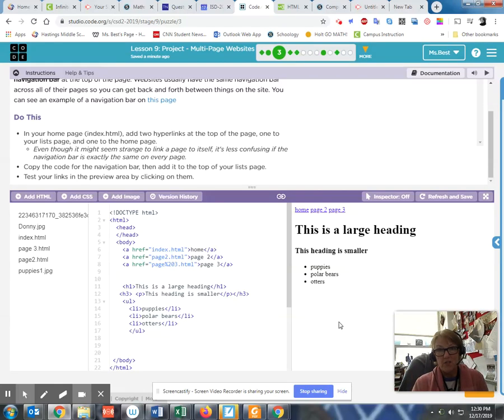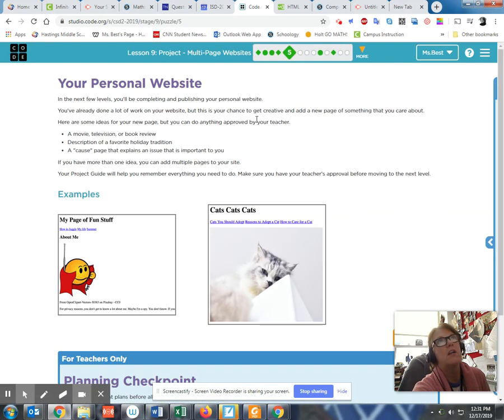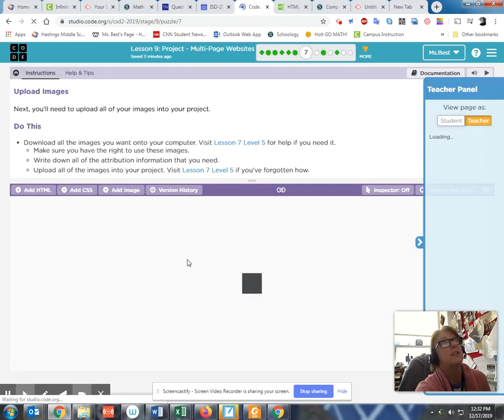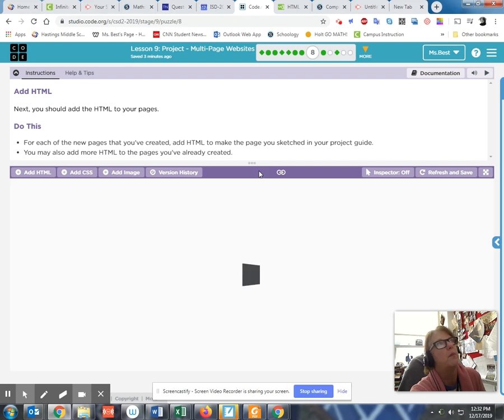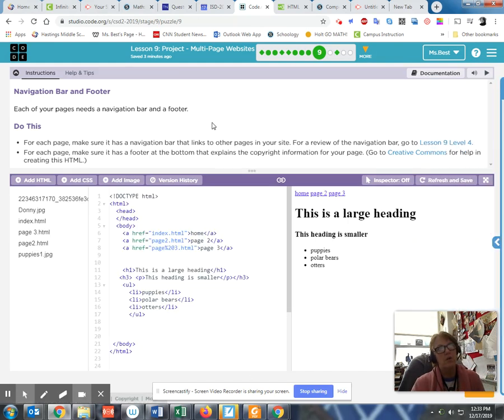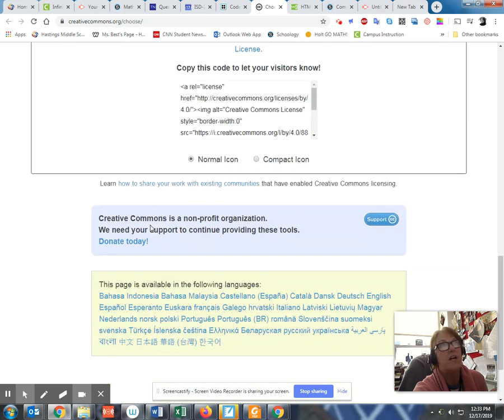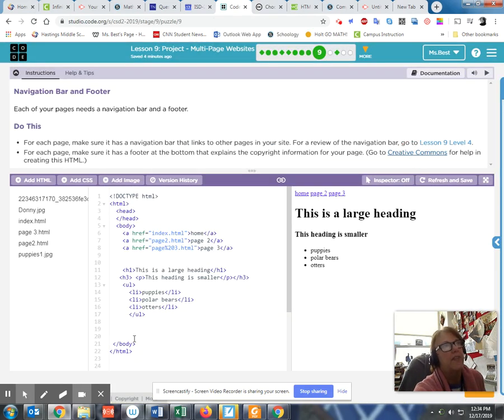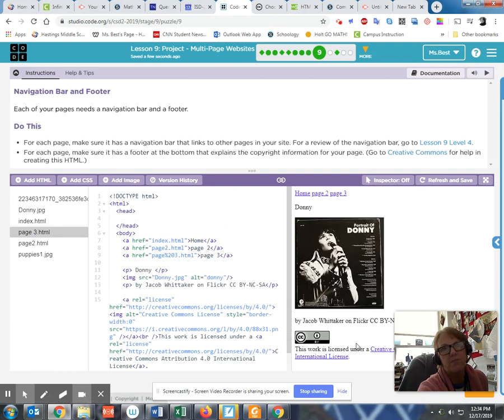CS Discoveries U2L09 CC Footers